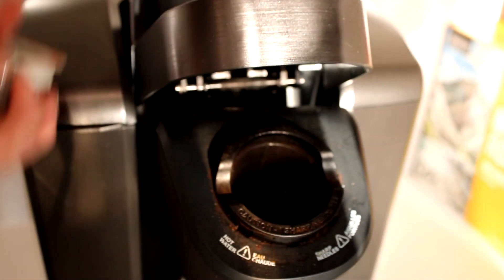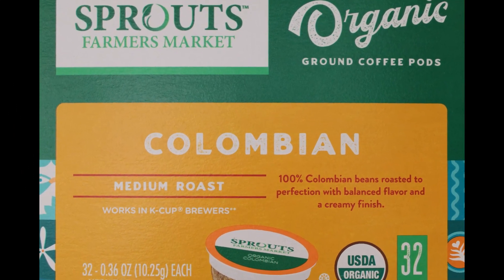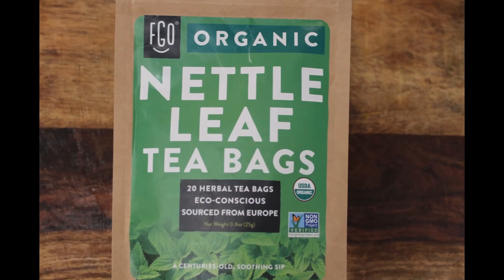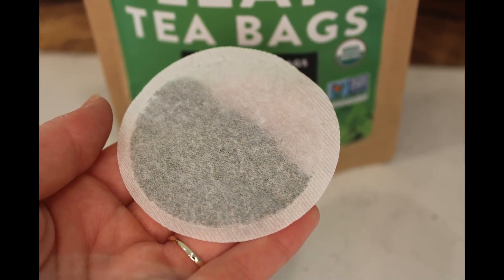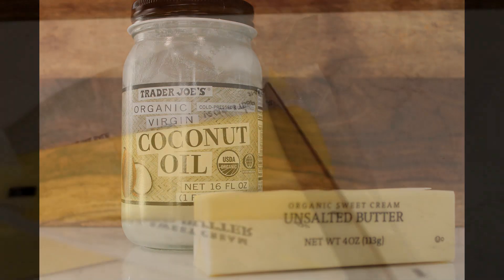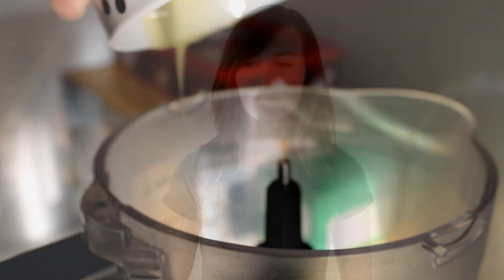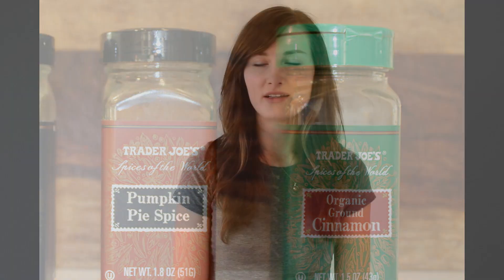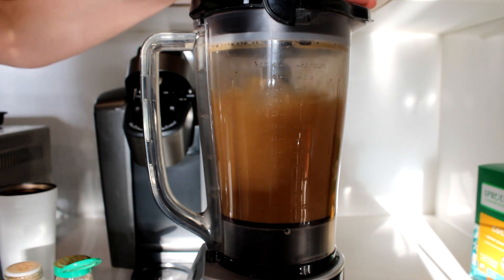Keto Pumpkin Spice Latte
It’s pumpkin spice everything season & we have the perfect recipe for you! This pumpkin spice latte has no heavy cream, no sugar & yet it still tastes like heaven. This coffee is packed full of nutrients & flavor and will keep your stomach from growling for hours.